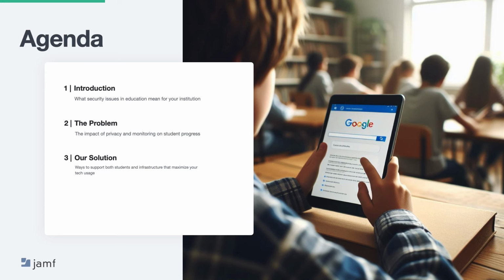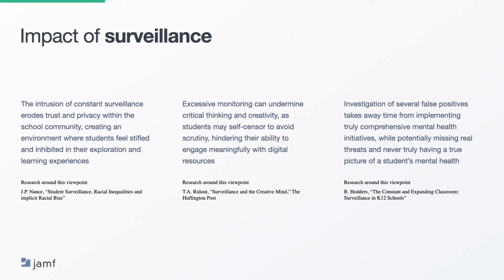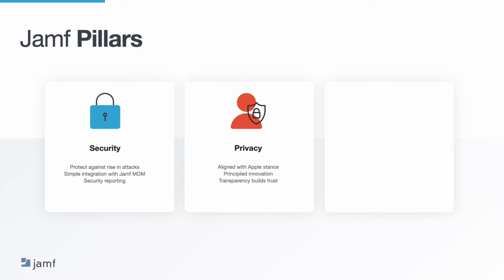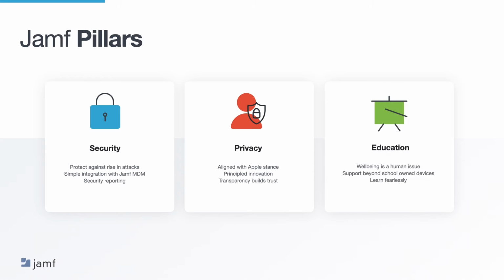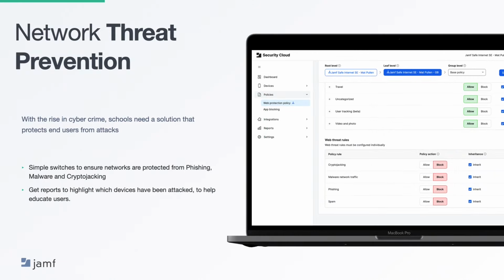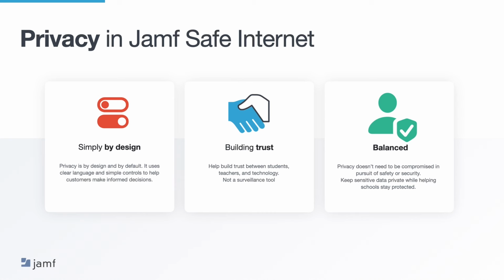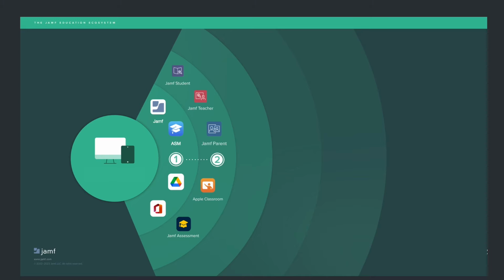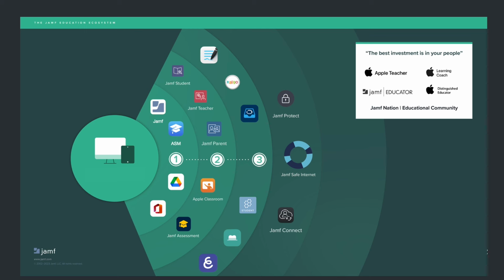Balancing Security and Privacy in Education to Support All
Watch this webinar to learn innovative ways of maintaining your security standards without ever putting student data at risk, and discover:

- What security issues in education mean for your institution
- The impact of privacy and monitoring on student progress
- Ways to support both students and infrastructure that maximize your tech usage